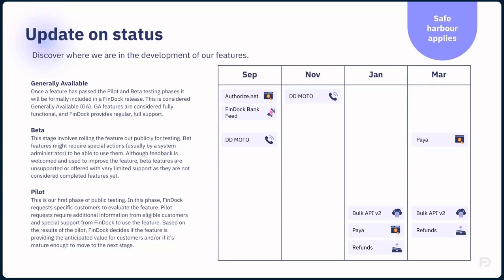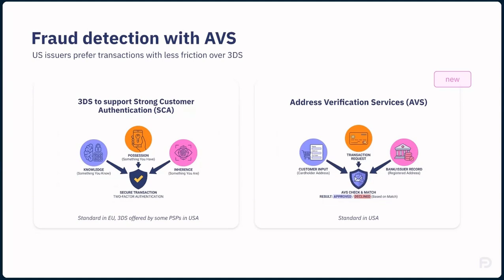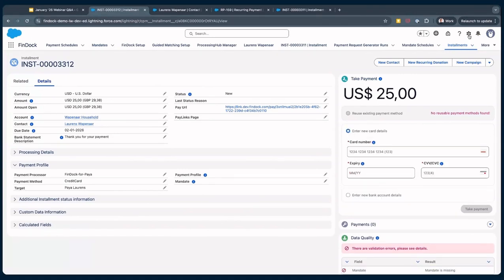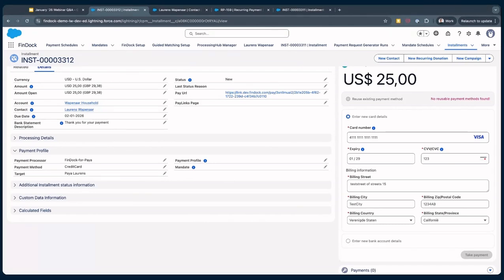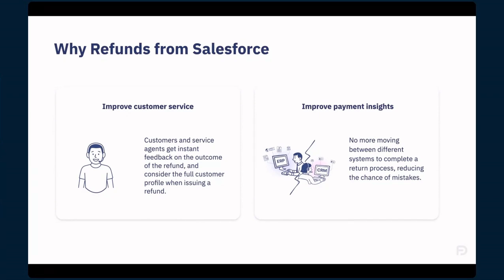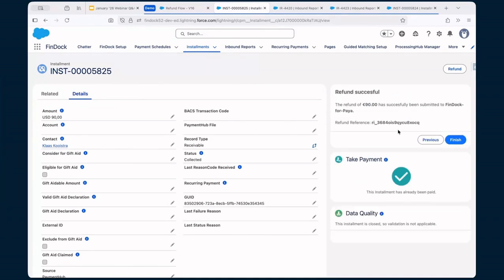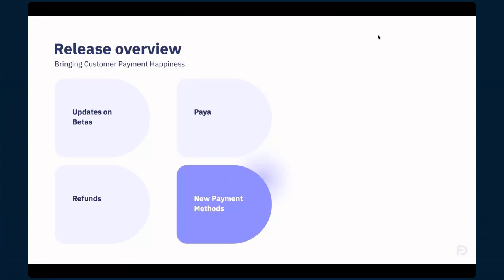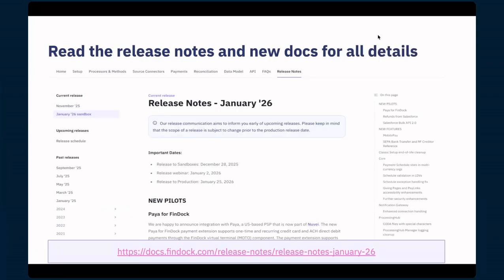FinDock January '26 release webinar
Welcome to the FinDock January 2026 release webinar! Watch our hands-on summary and visit our Knowledge Base to get all the details

Chapters:
00:00 Release overview
01:08 Status update on new features
01:32 New pilot - Paya
06:08 Demo - Paya
11:42 New pilot - Refunds from Salesforce
14:20 Demo - Refunds from Salesforce
19:10 New payment methods
20:43 Small wins, big differences
21:36 Wrap-up